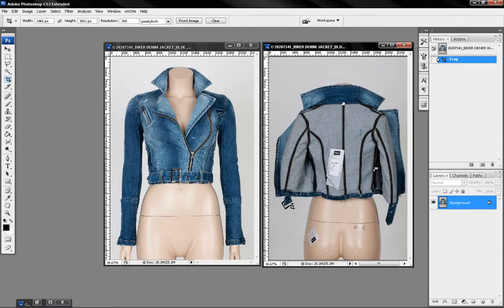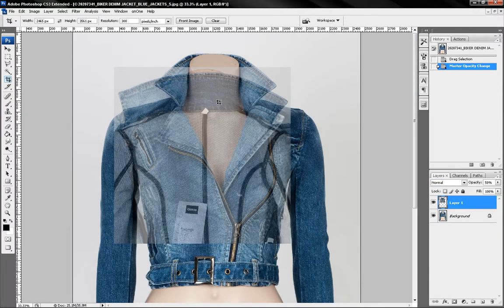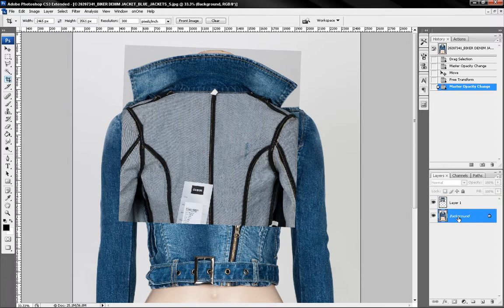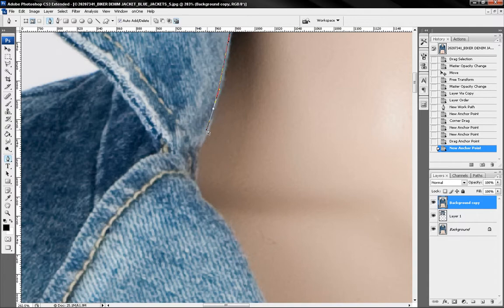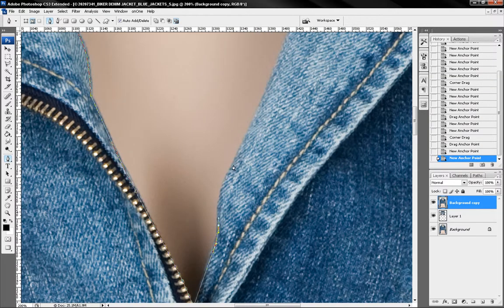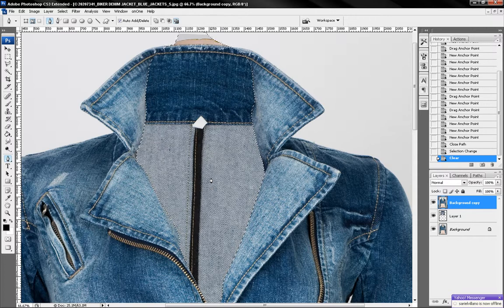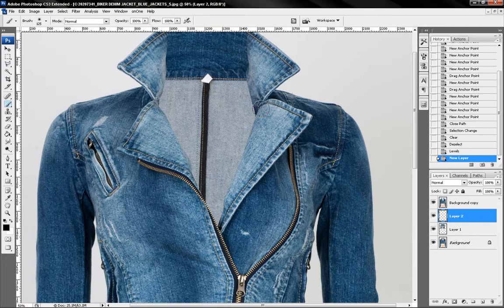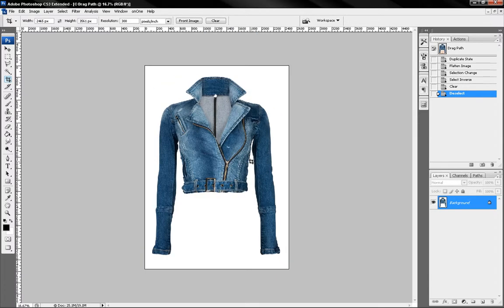Lesson 05 - Clipping Path Insert.avi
3sixtyfactory.com have made a tutorial that teaches you how to make a Clipping Path Insert using Photoshop. This gives clothing a cool 3D effect online and in print. You will need two photographs of the neck area to do this job yourself. We hope you enjoy the tutorial.